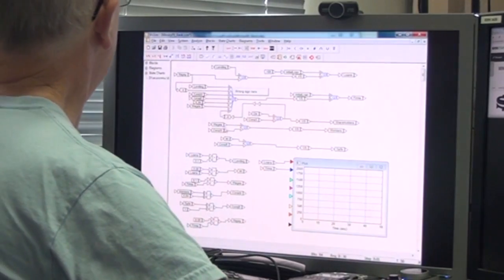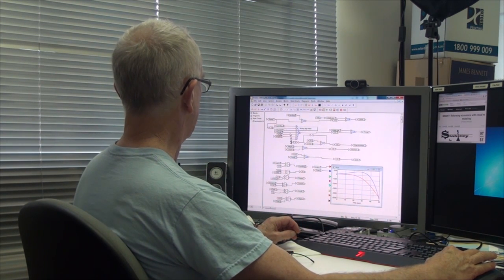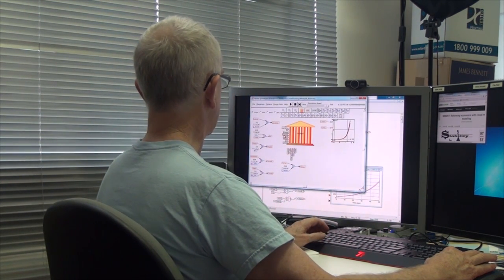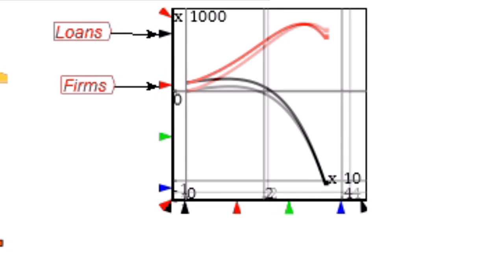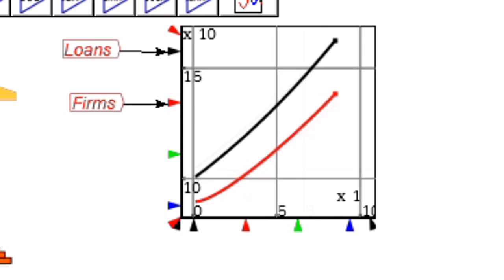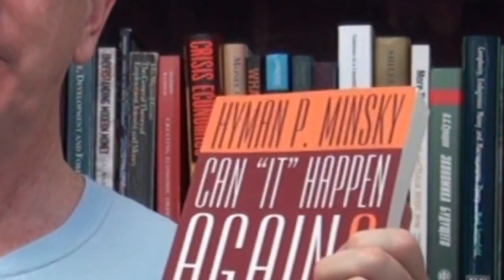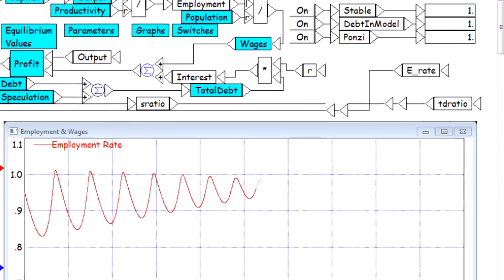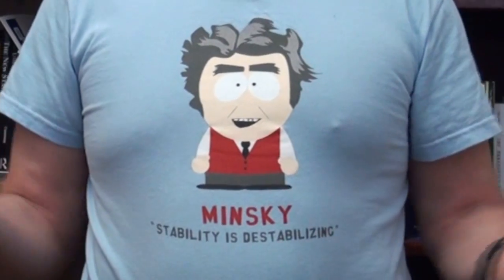Minsky: the Kickstarter Pitch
If you've ever learnt something from one of my Youtube lectures, now's the time to say "thanks" in a very practical way.

Make a pledge at Kickstarter to help develop my "Minsky" monetary modeling program

It will take $1 million to develop the best economic modeling software ever, and we can only do it if you get behind us and pledge. Any amount from $1 to $10,000 will help. Your primary benefit will be a piece of software that may well revolutionize economics by finally making it easy to model banks, debt and money in macroeconomics.